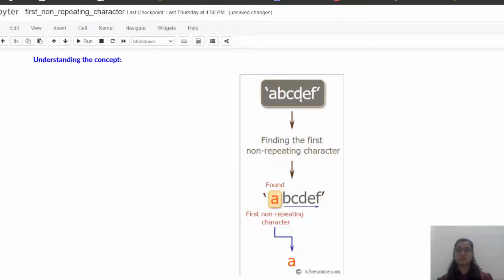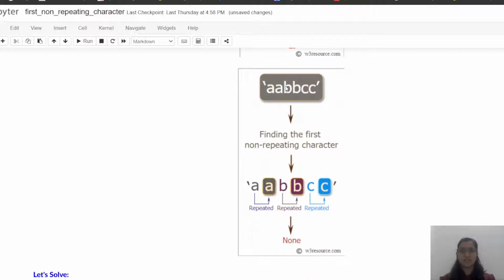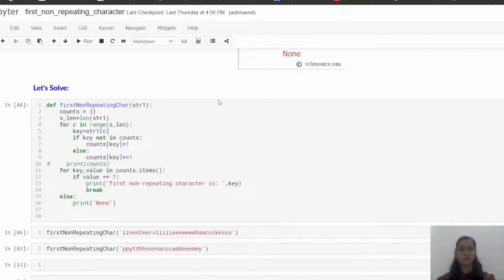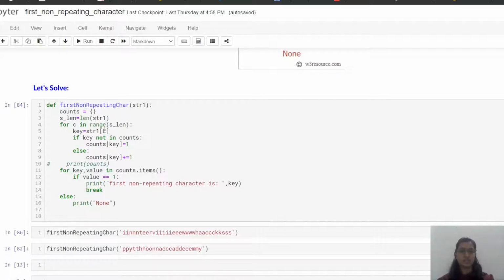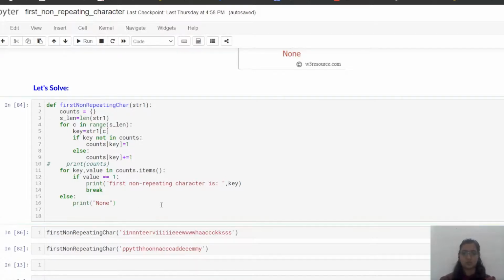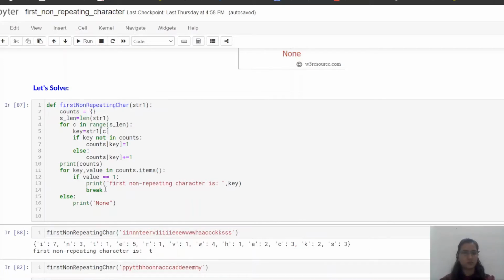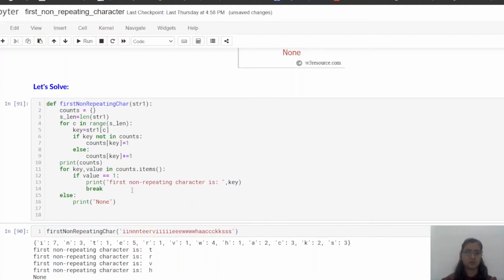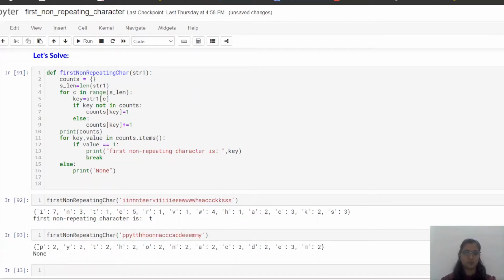16 PIH Finding the first non repeating character from a string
Program to find the first non-repeating character in a string is discussed here. Given a string, the task is to find the first non-repeating character in the string.

Input and Output format:
The first line of the input consists of a string.

Sample Input 1:
teeterson

Sample Output 1:
r